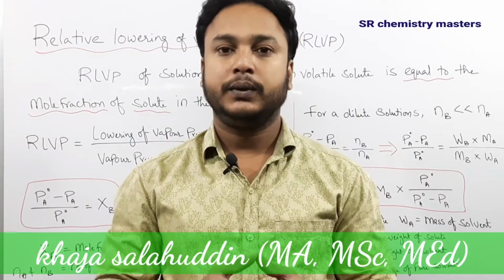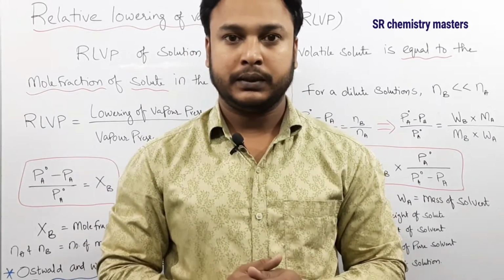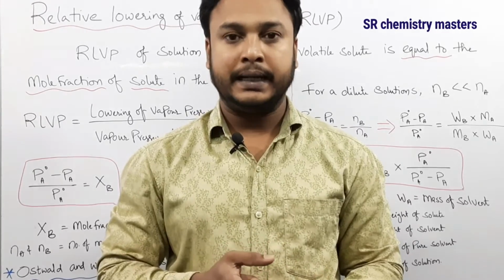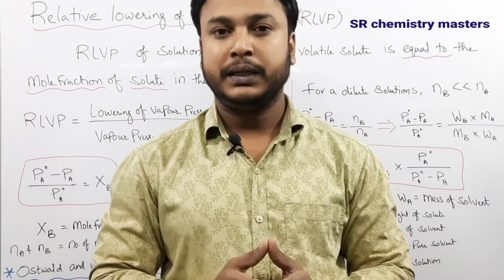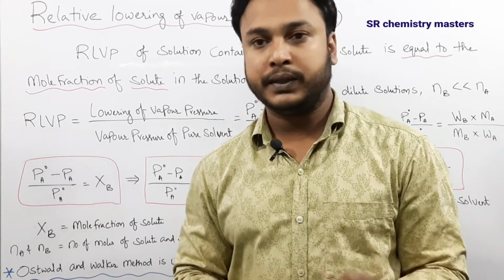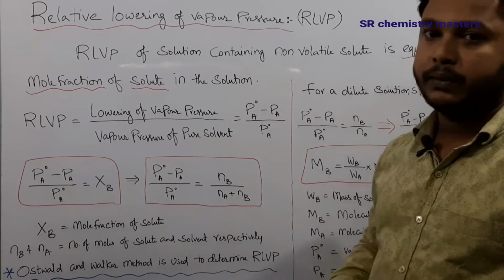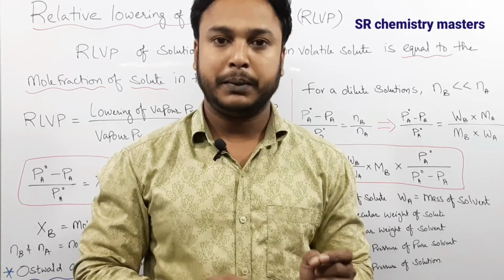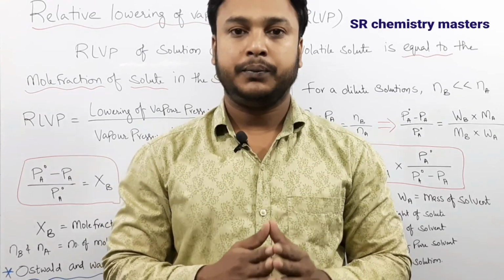what is relative lowering of vapour pressure (RLVP) @salahuddin_sir